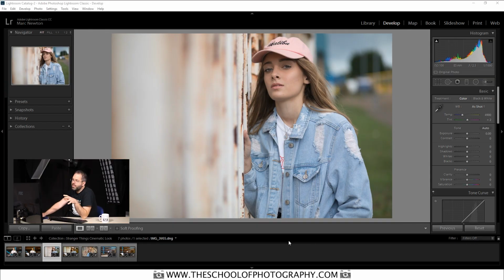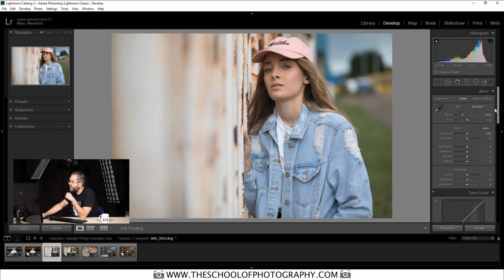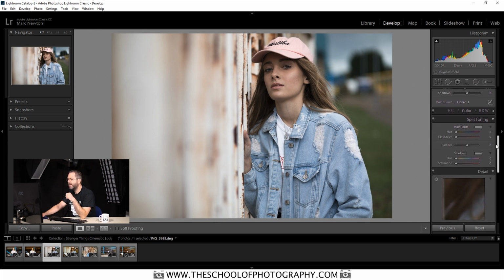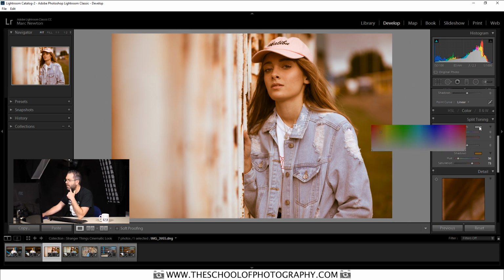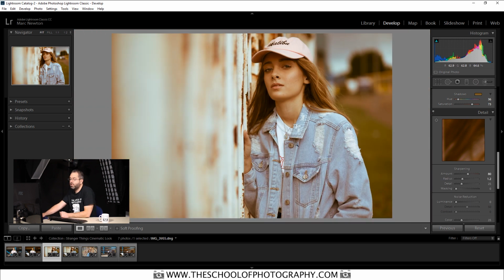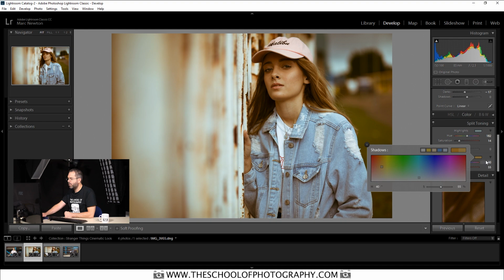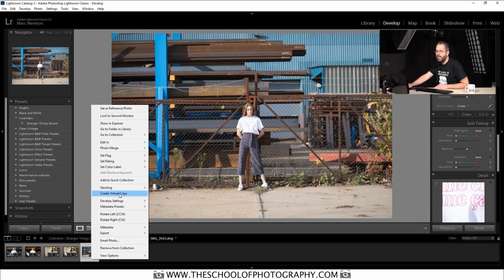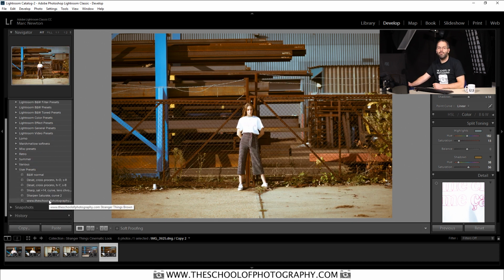Stranger Things Cinematic Effect in Lightroom - FREE Preset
In this tutorial I take inspiration from Stranger Things Series 2 and create a cinematic look in Lightroom to match the style of this show. I’m also providing the Lightroom Preset for this effect for free and showing you how to install it.

Creating a movie look in Lightroom is a great technique to spice up your photography. The Stranger Things series is set in the 80’s and many scenes are shot with this dark warm look. What you notice in a lot of scenes is browns in the shadows and light blue/turquois colour in the highlights.

Here we recreate this cinematic effect in Lightroom and create a free Lightroom preset for you to use on your own pictures.

If you want to learn photography and post-processing more, please check out our online courses

Don’t forget to check out the brilliant Stranger Things series on Netflix

I hope you liked this tutorial. We upload new tutorials every fortnight and love to hear your thoughts on the video so please put them in the comments below.